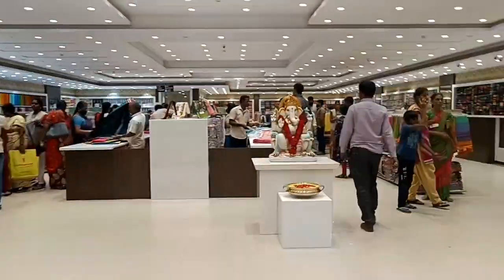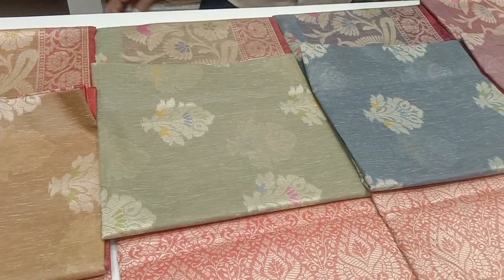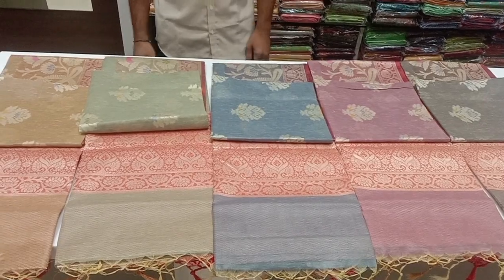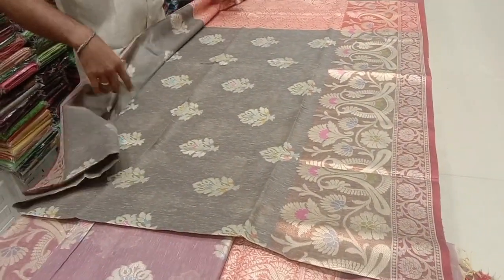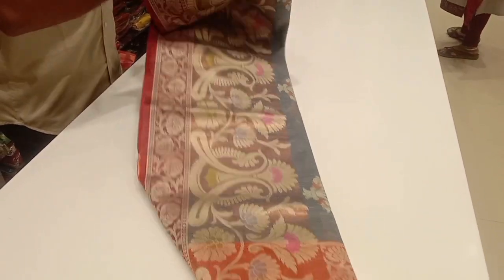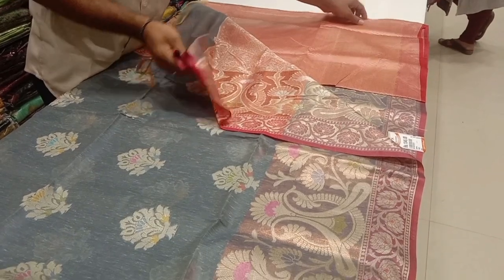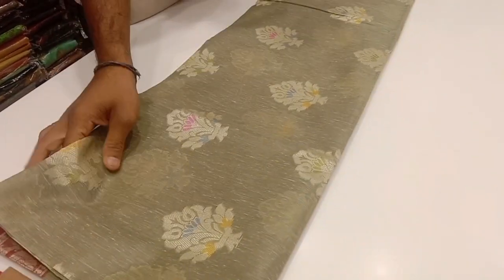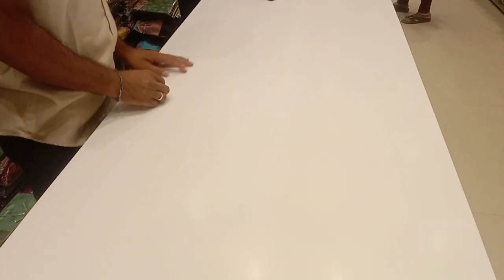அடடா Meena Border பட்டு லுக்கில் இருக்கும் வாரணாசி காட்டன் சாரீஸ்/ Naachiyars